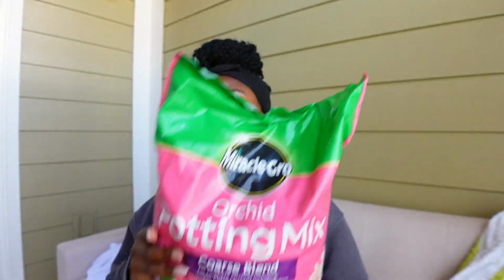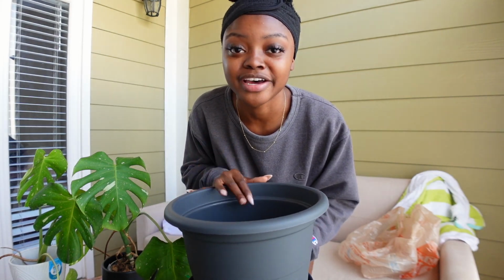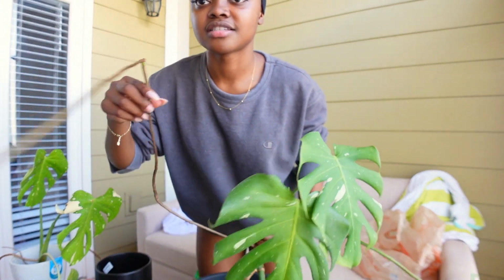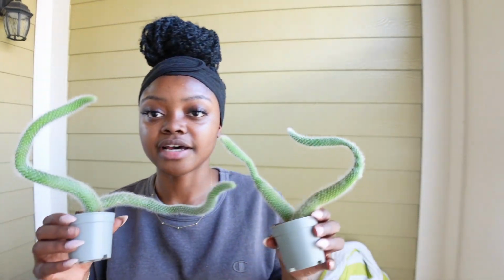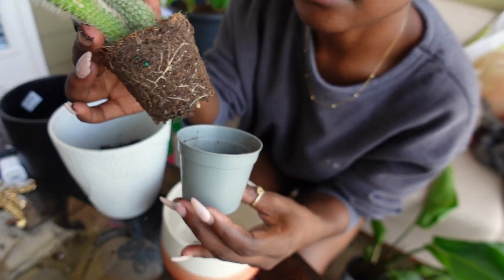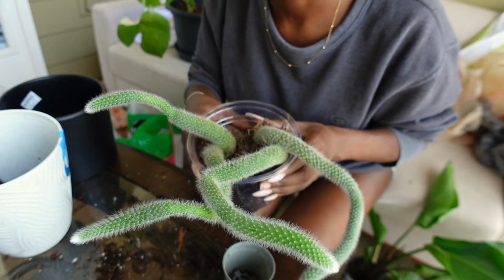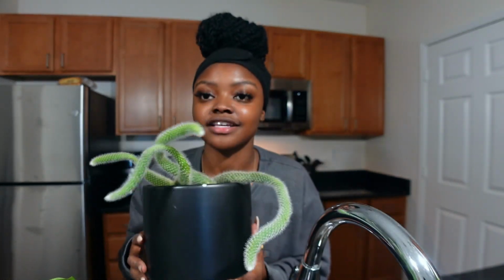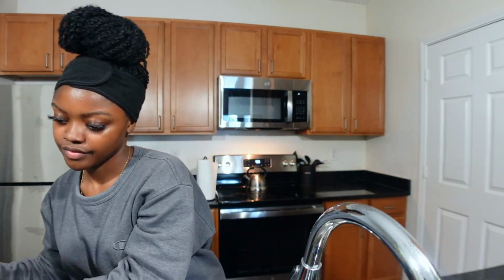🌱planty chores vlog🌱|repot monstera thai constellation, monkey tail cactus, bird of paradise, + more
In this video I am repotting some plants in my collection. I should have been done this a while ago but just now getting around to it. I also will not be recording outside long-term anymore! I hope you enjoy my video! :)

More plants and planty videos coming soon of course!